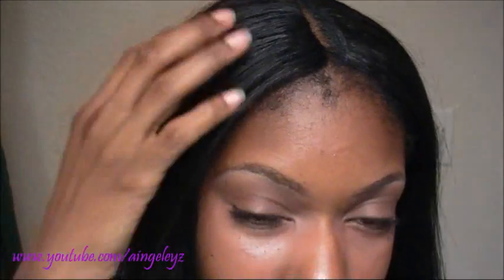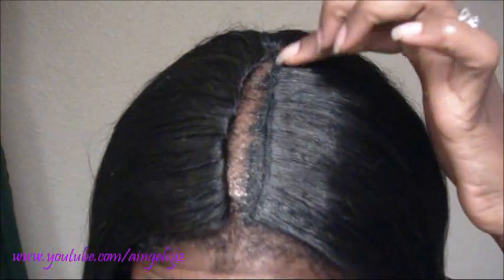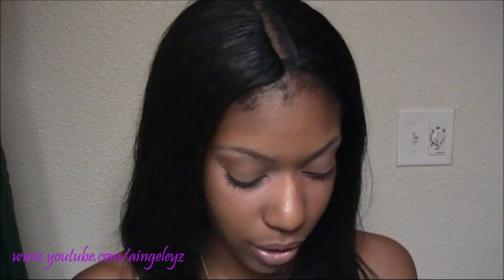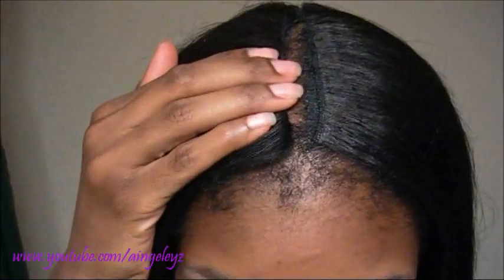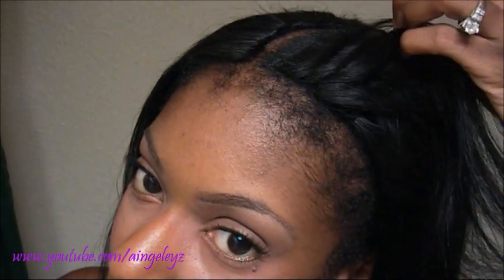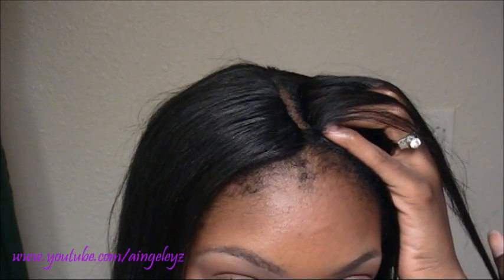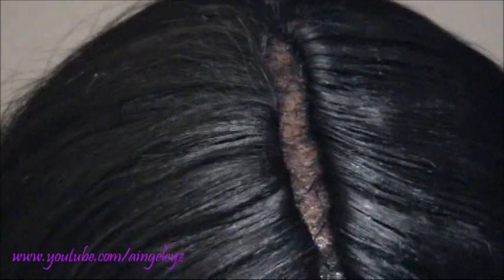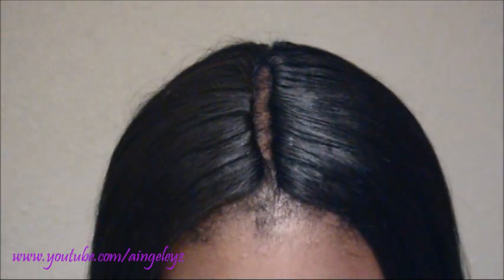How to do an invisible part- The pull over method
READ ME! It's FREE ;) I washed my sew in and decided to redo my invisible part using the pull over method. I hope you guys enjoy